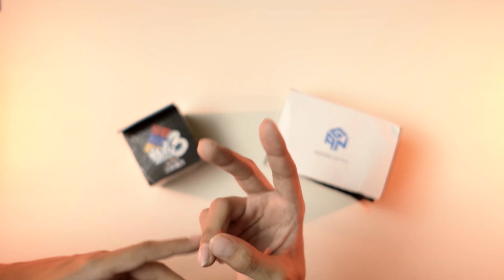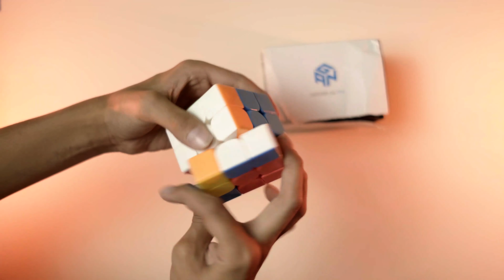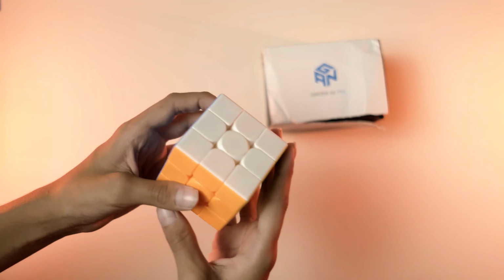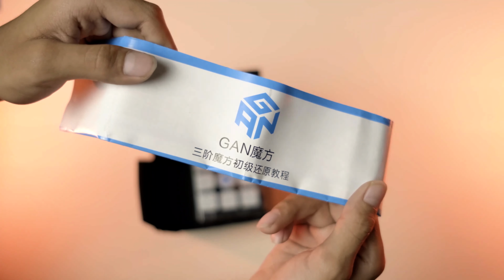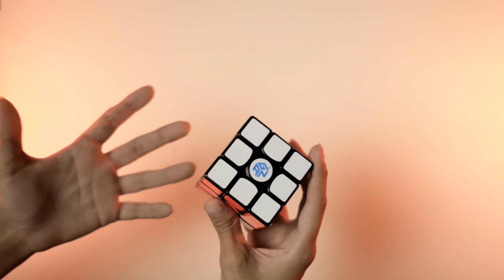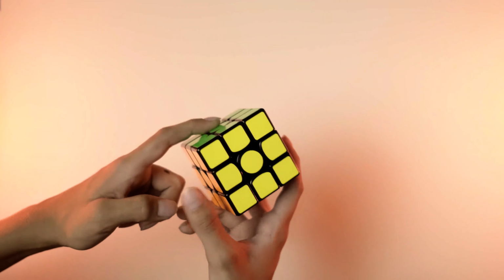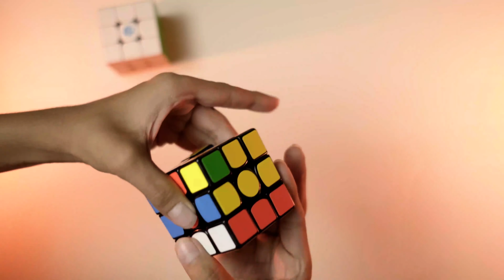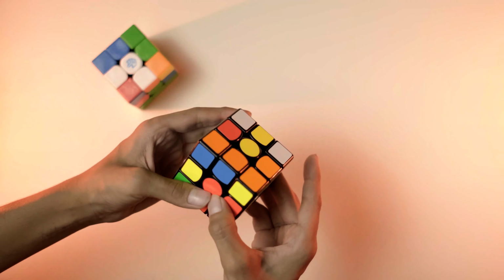GAN356 Air Pro+ Moyu Meilong First Impressions! | Cubenation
Hey guys what's up? Its Fariz and today I unboxed yet another cube from cubenation, I hope you guys enjoy!